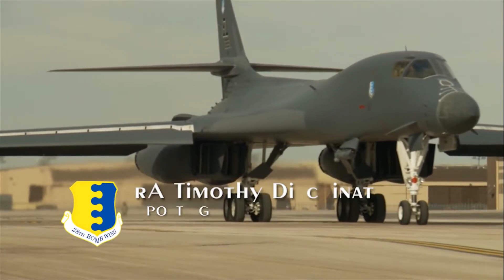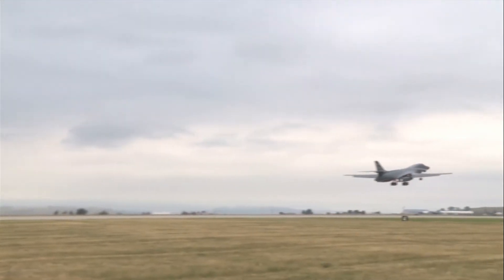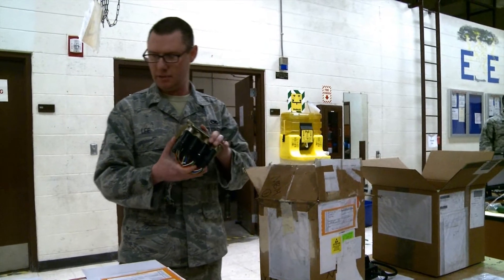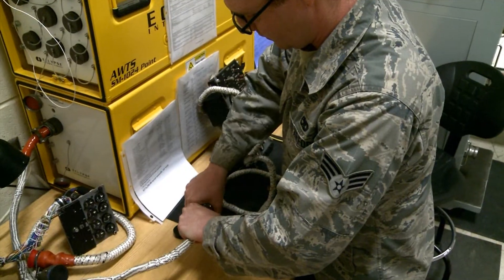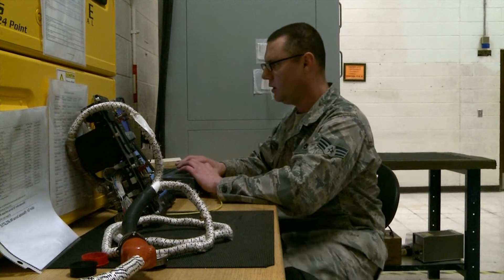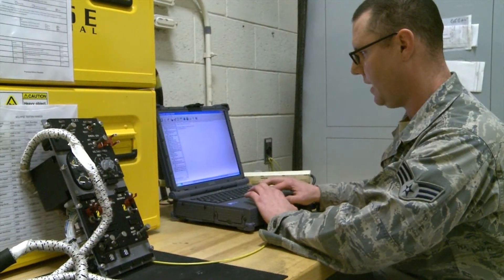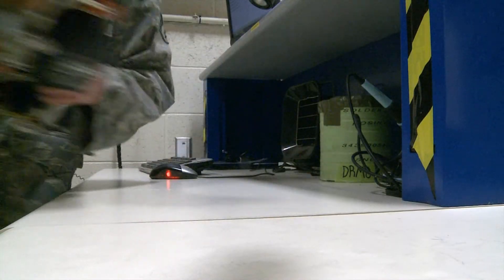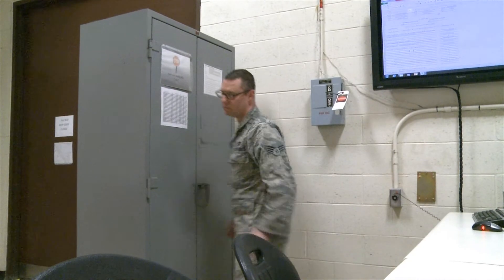Ellsworth E&E Systems Streamline B-1 Process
New ideas for efficiency are always welcome in the United States Air Force. Today, SrA Timothy Dischinat tells us how Ellsworth Electrical & Environmental Systems Specialists are turning a day long process into minutes.